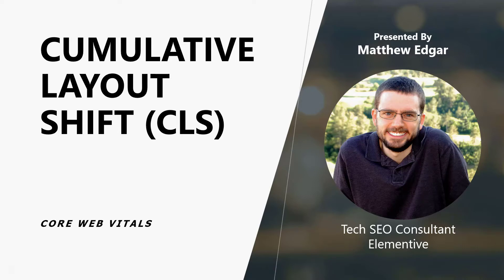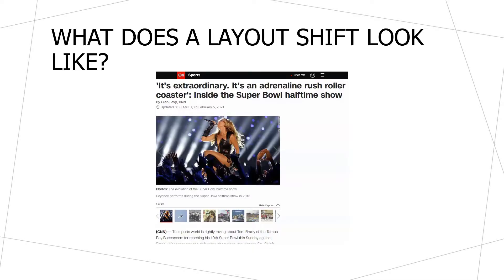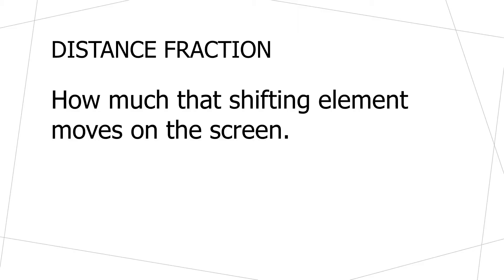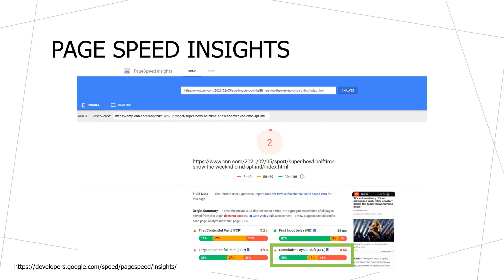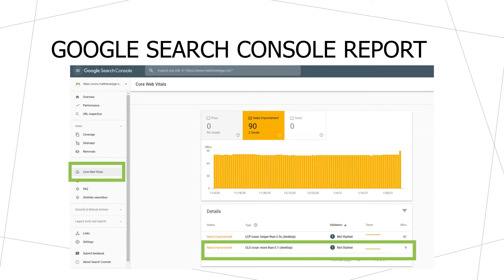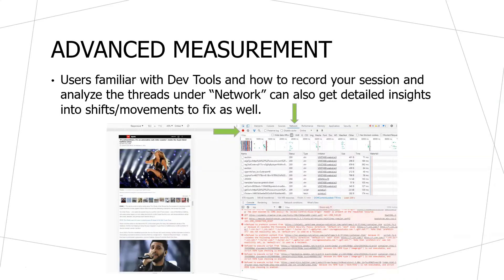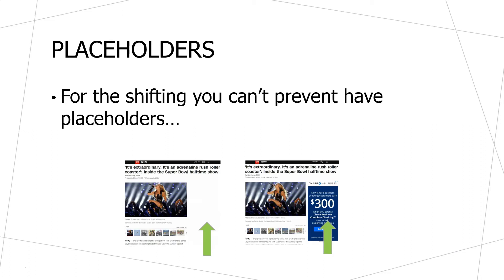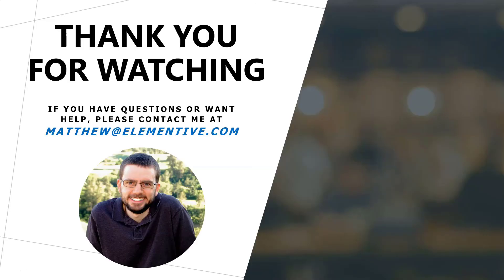What Is Cumulative Layout Shift (CLS)? - Understanding Google's Core Web Vitals - Elementive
Cumulative Layout Shift (CLS) measures visual stability.  In other words, it measures how much the various elements move around on the visitor’s screen while the page is loading.